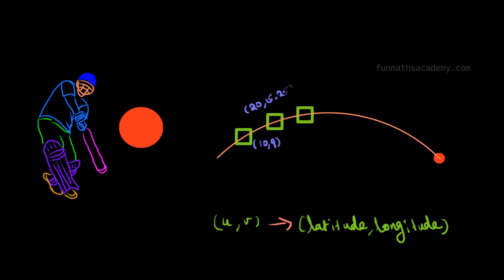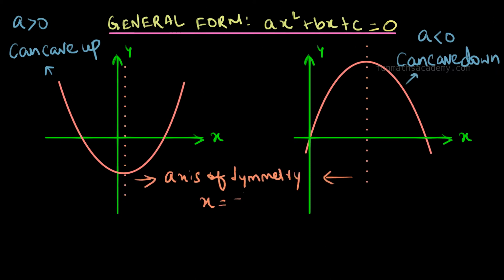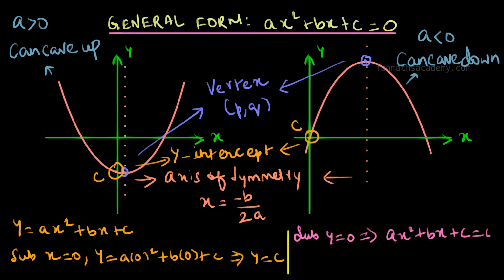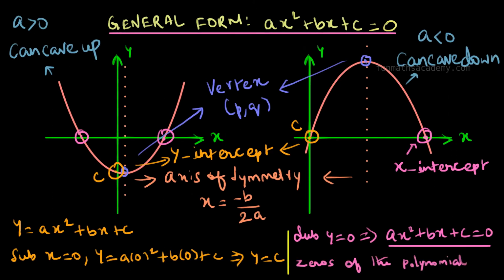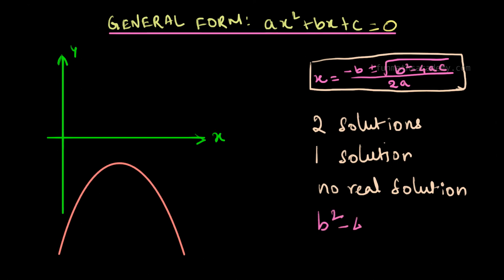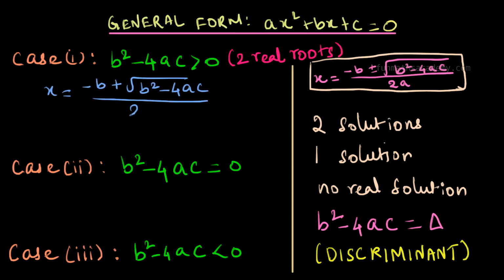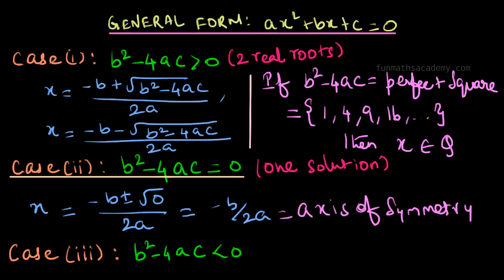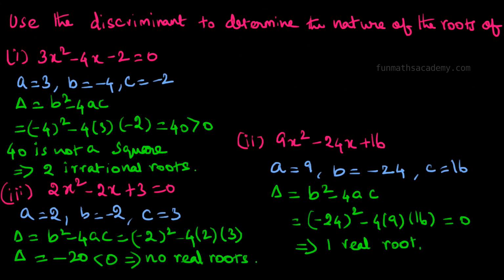QUADRATIC EQUATION: DISCRIMINANT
CBSE: CLASS 10
STATEBOARD: 10
CAMBRIDGE: AS & A LEVEL
IB: IB Year 1

Fun Maths Academy provides free and quality math education for all.